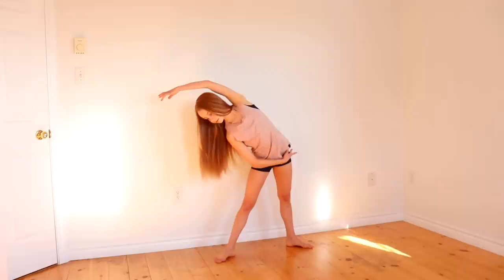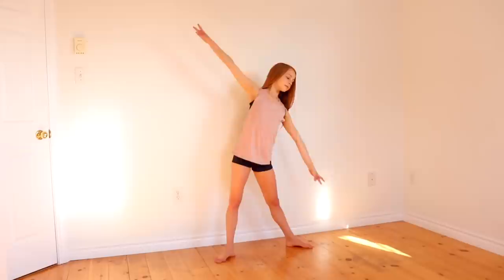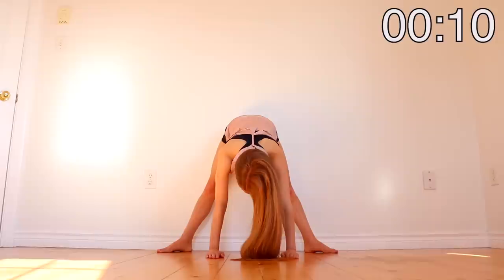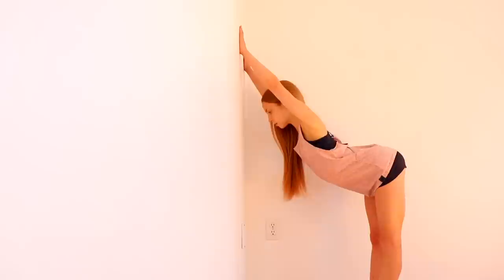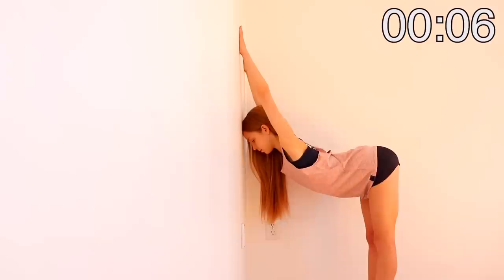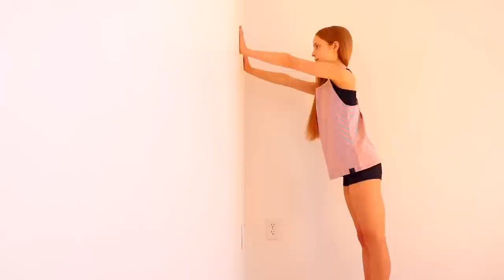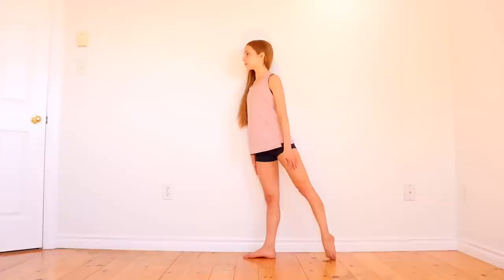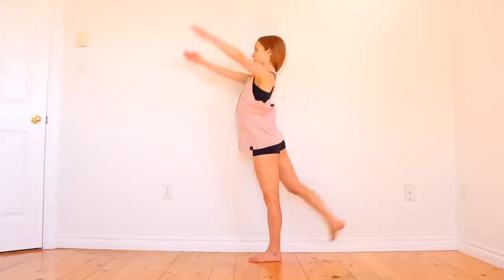How to Kick up a Scorpion / Needle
Follow along to learn how to kick up a scorpion or needle!
First make sure that you can already do a scorpion with out the kick by following along to this video